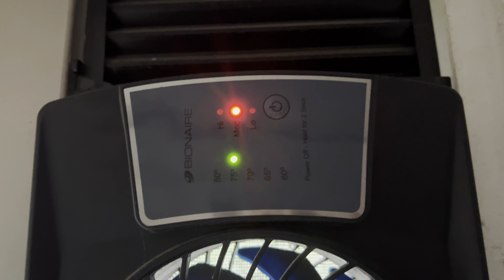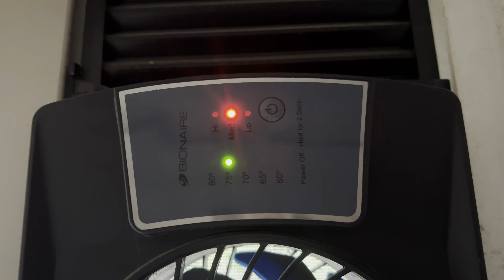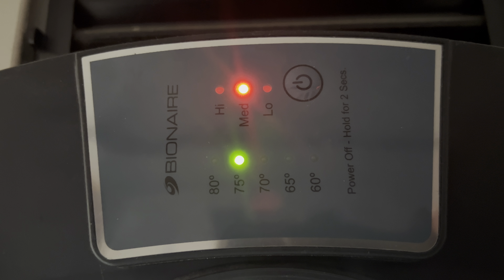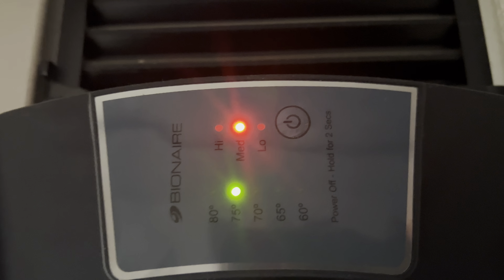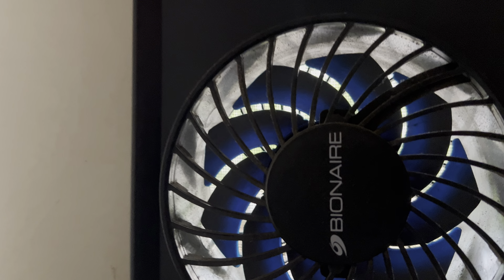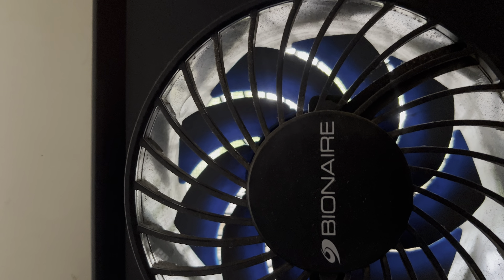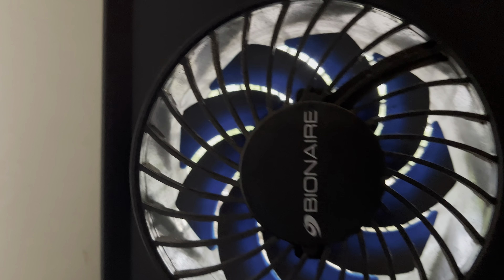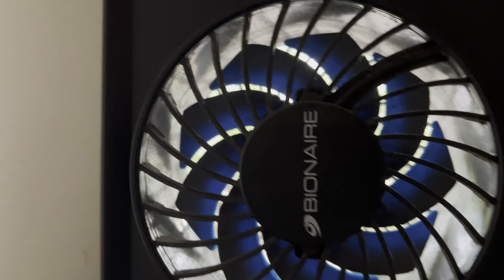3 Fan Window Fan with Thermostat - Honest Review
If you would like to get this product you can go

Description: This is a fan that I have had for over a year now and use it every night of the year. It works amazing and I am so happy I purchased it. I love that it shuts off if it goes below a certain temperature in the room so that it doesn't get too cold but also that I have the option of keeping it on all the time.